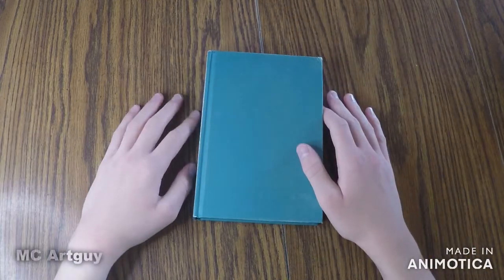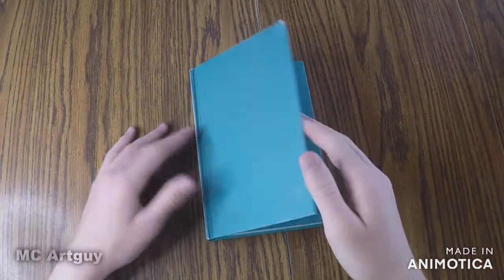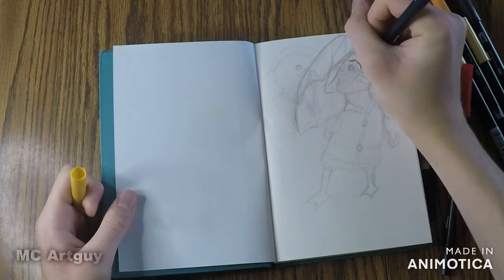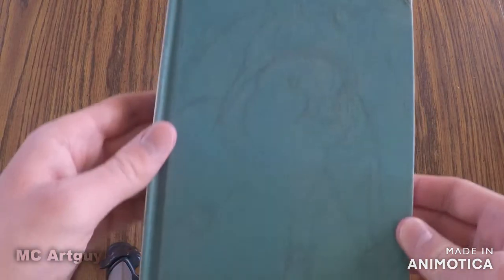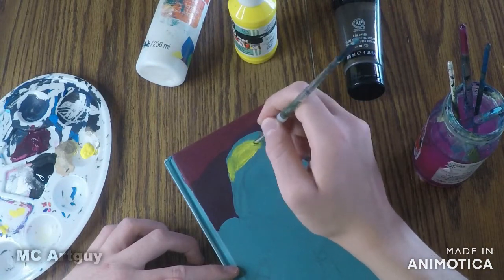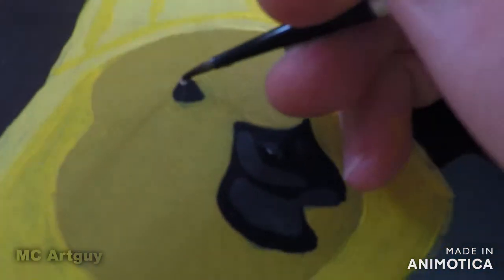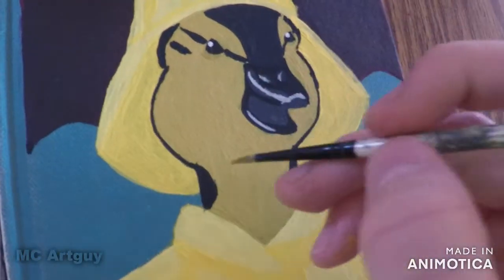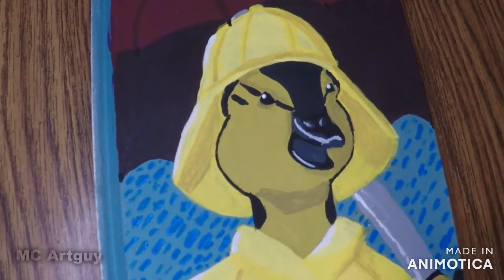Custom Painting the Cover of my Sketchbook!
Hello! I painted the cover of my sketchbook!